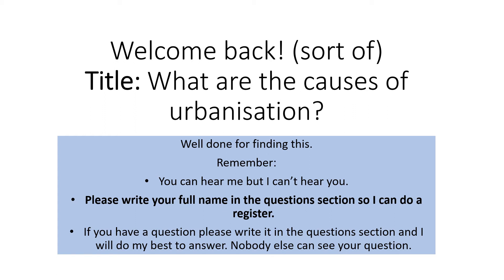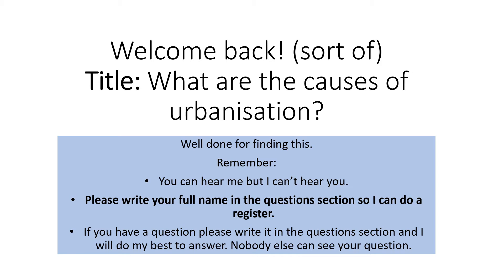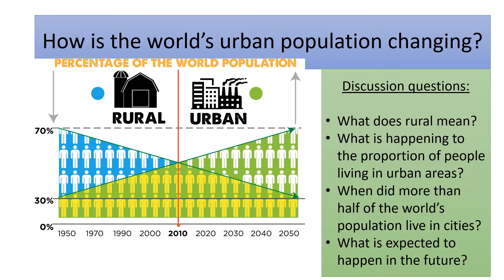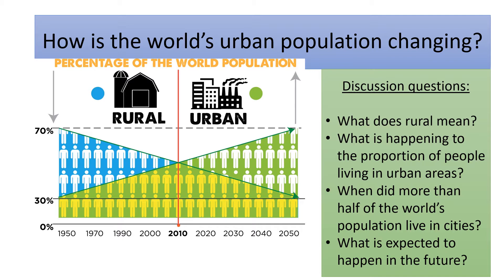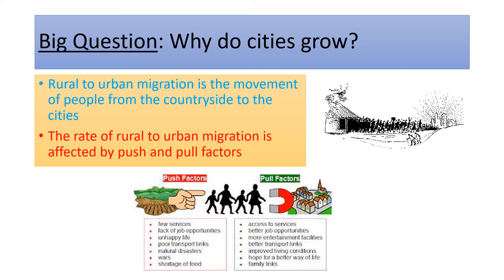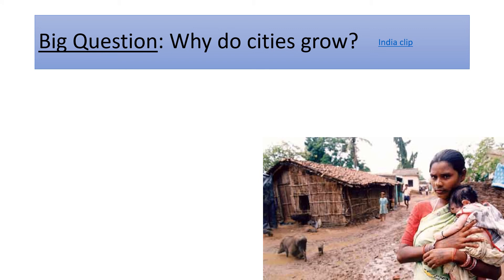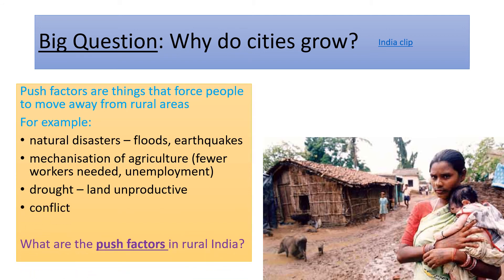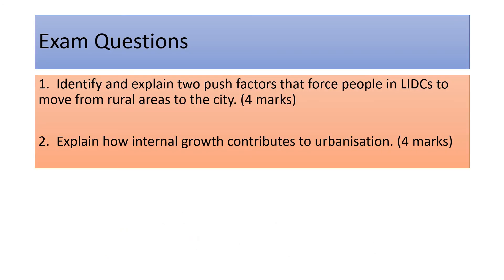L1 Year 10 Urban Growth